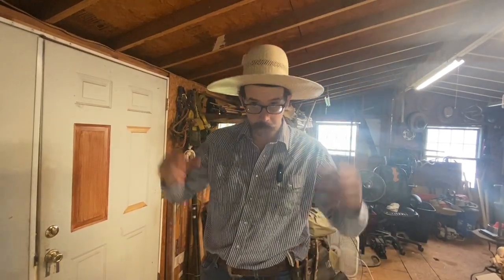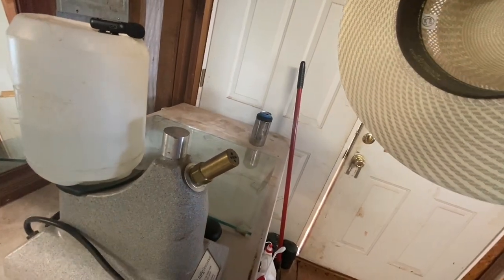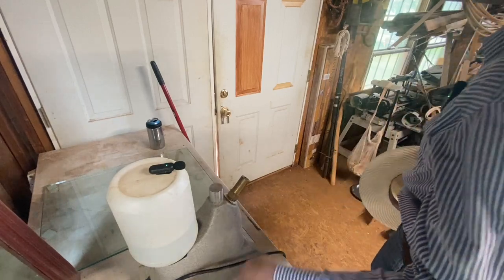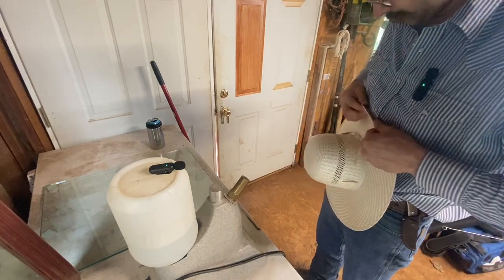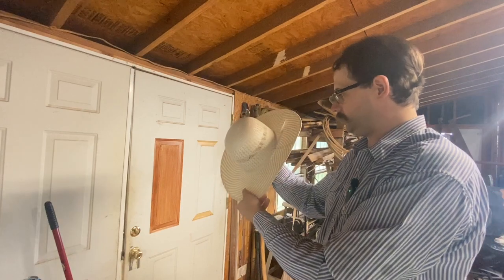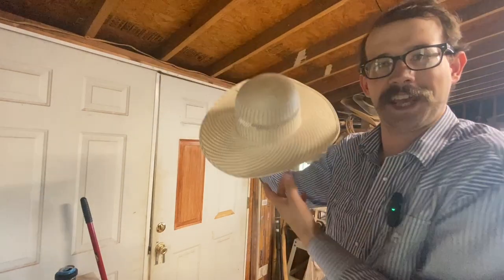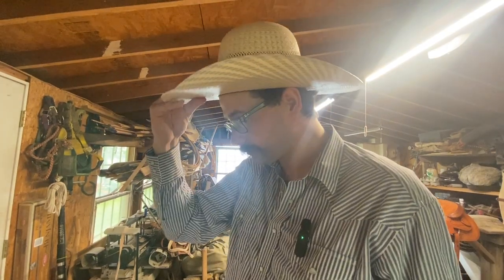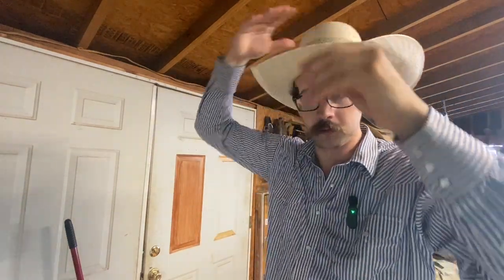Shaping a straw hat brim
We have a new hat! Its the first straw hat I've had in a long time so we're throwing some shape to it. its an Atwood open crown lubbock 100x.